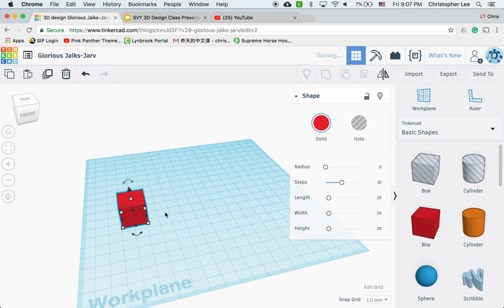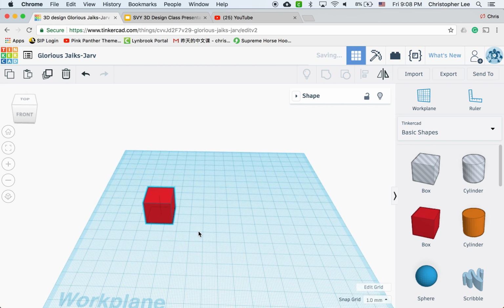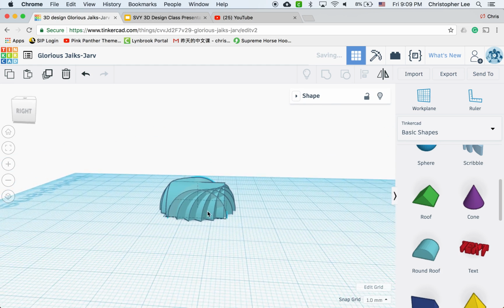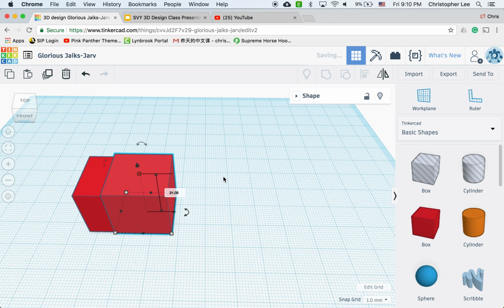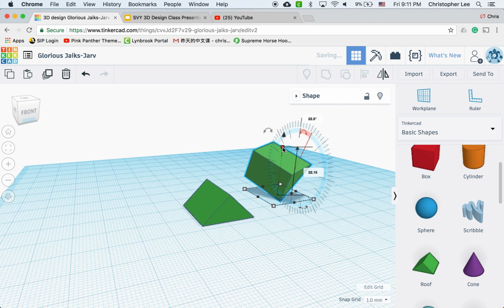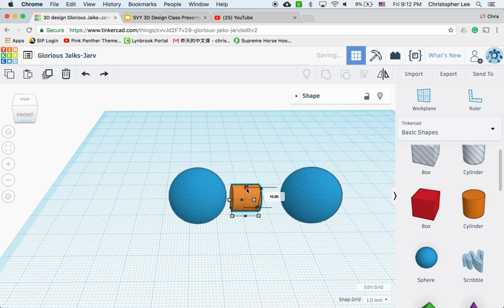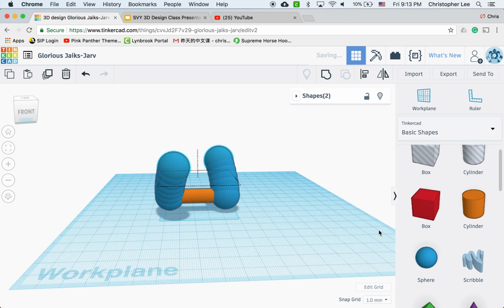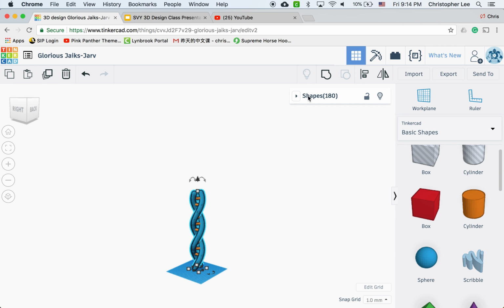[TinkerCAD] Smart Duplicate Tutorial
This video will show you how to use the Smart Duplicate Tool in TinkerCAD.